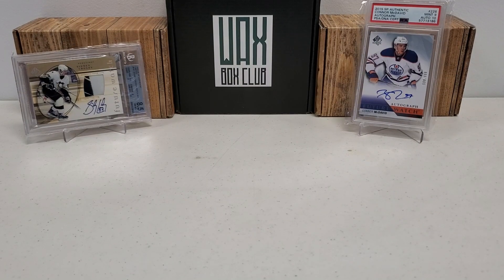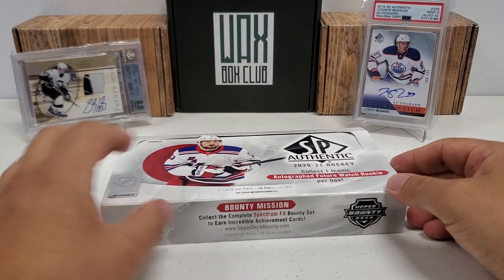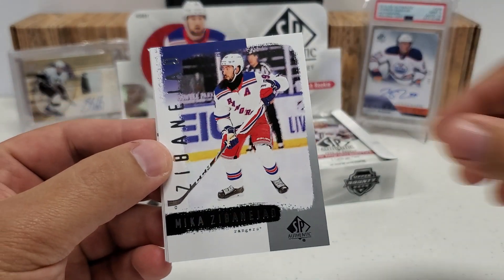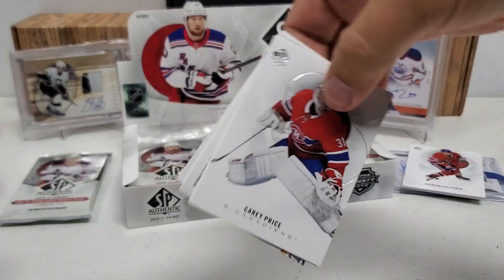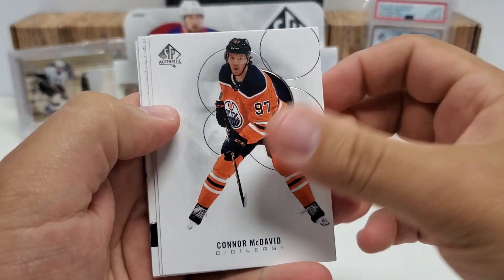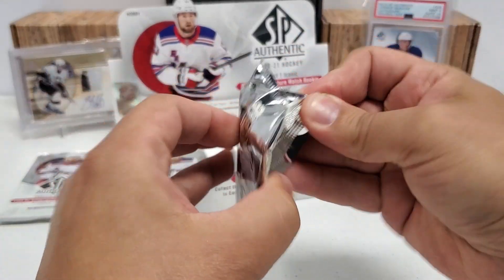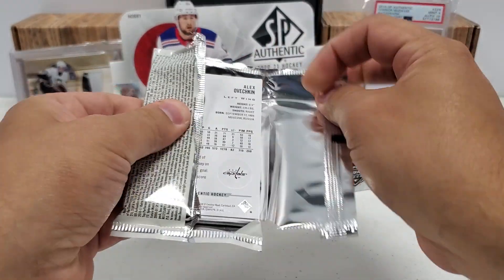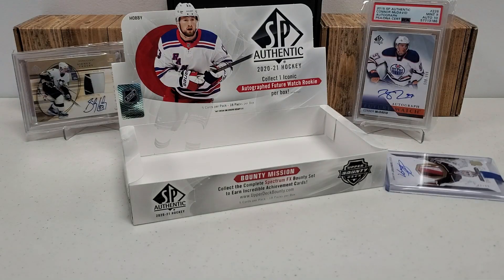SPA Release Week Day 5...20/21 SP AUTHENTIC HOBBY BOX!!!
Breaking a hobby box of 20/21 SP Authentic Hockey for day 5 of SPA Release Week and closing it out with a bang!!!  Thanks!